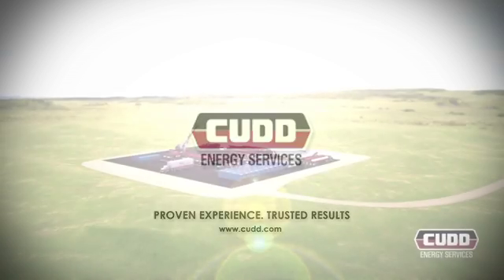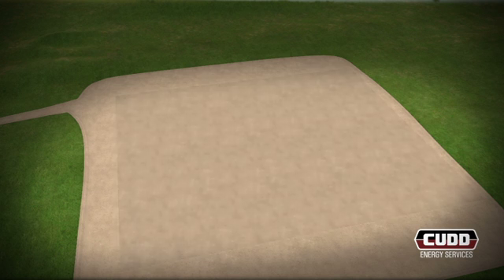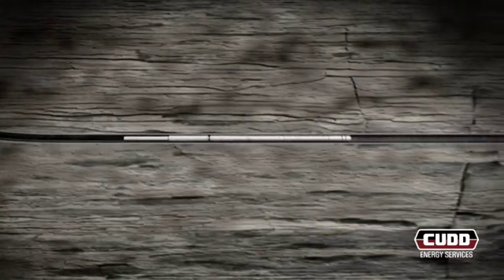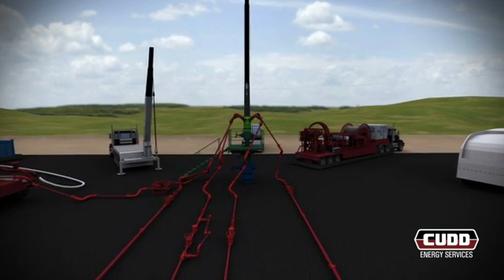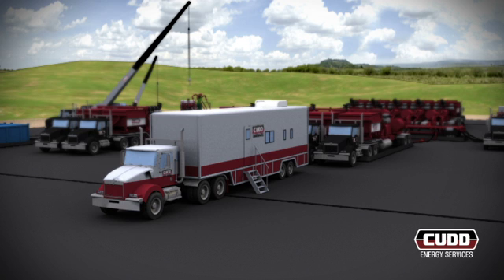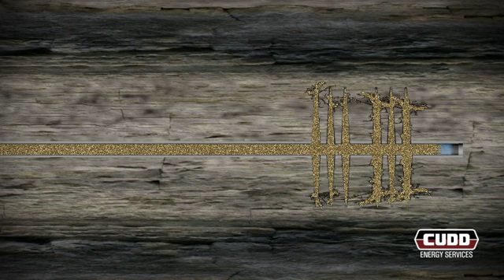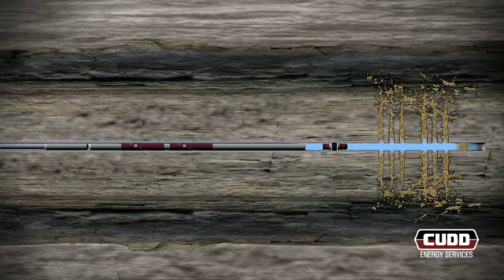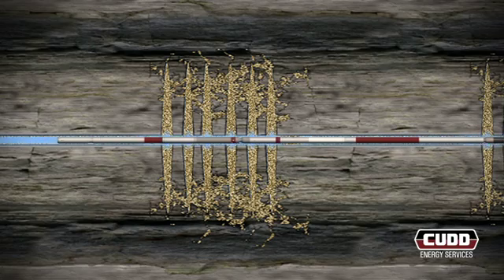Hydraulic Fracturing Process Animation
Hydraulic fracturing is the fracturing of various rock layers by a pressurized liquid. Some hydraulic fractures form naturally certain veins or dikes are examples and can create conduits along which gas and petroleum from source rocks may migrate to reservoir rocks.